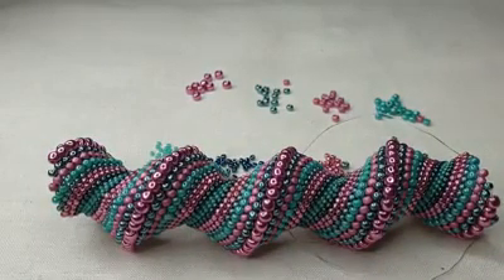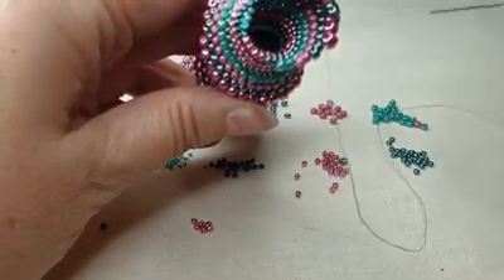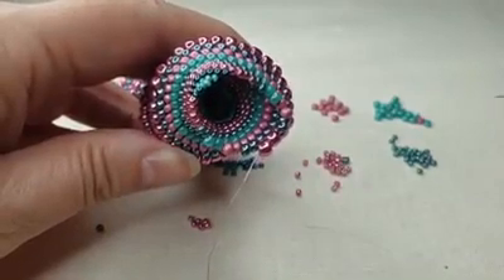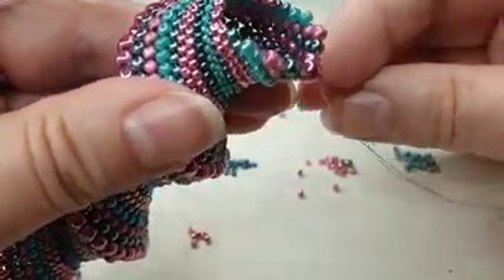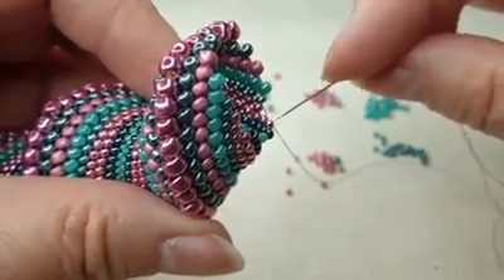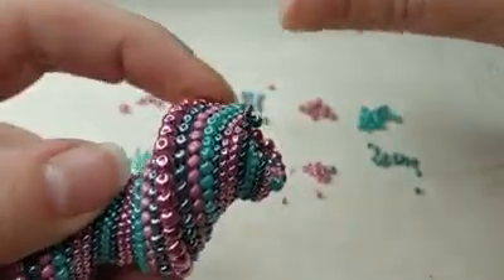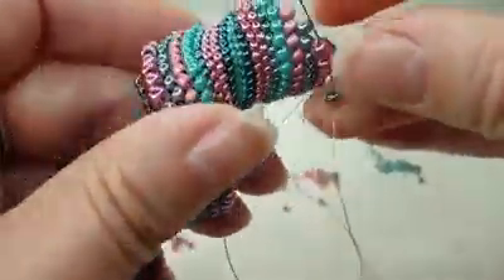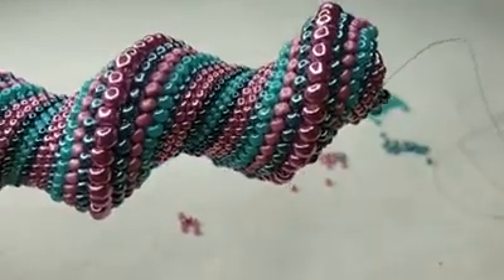Cellini spiral bead along, part 4 - removing a stripe decrease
How to make a cellini spiral - cellini spiral decrease